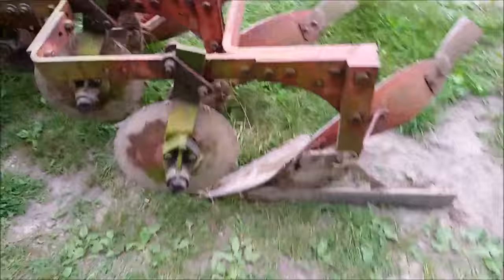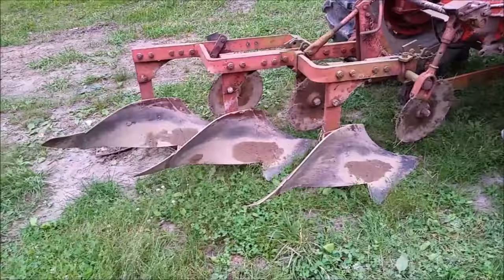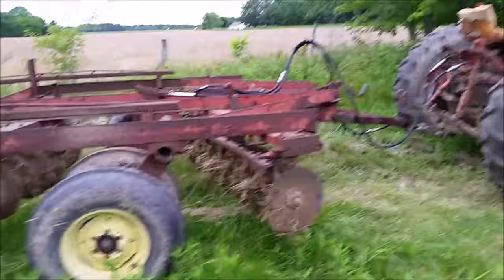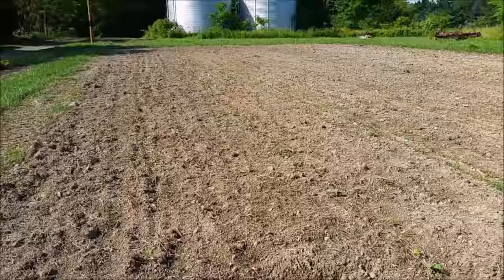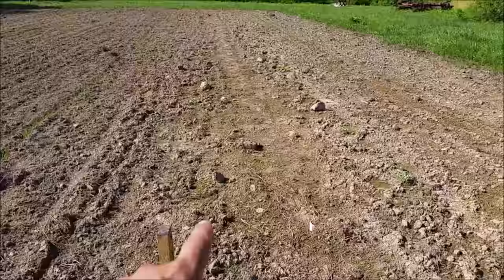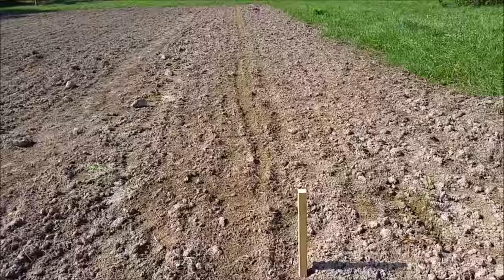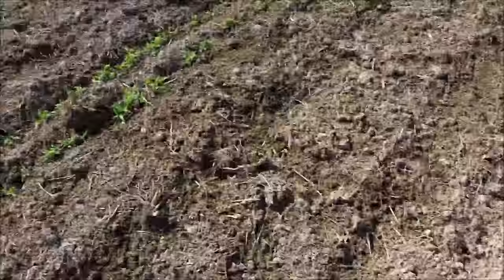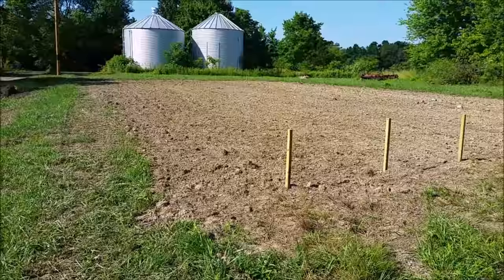Starting a New Garden Area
I used a plow and a Disc to start a new Garden Area on our Property.   I was able to get 10 rows spaced 5 feet apart.  This is wide enough I could use the tractor with a cultivator later to help clean up weeds in between the rows.